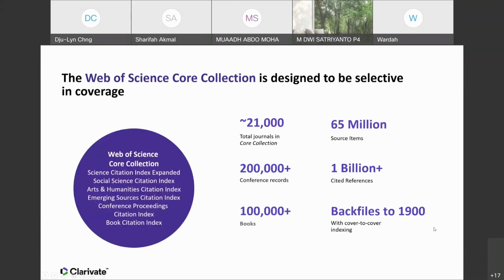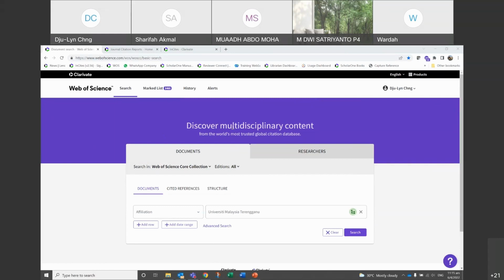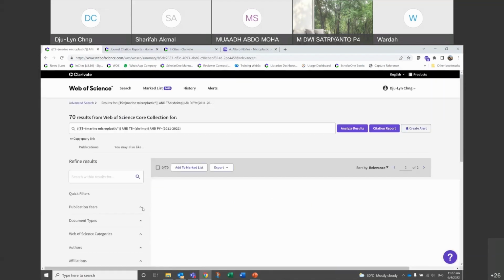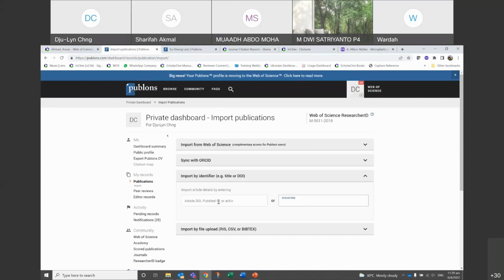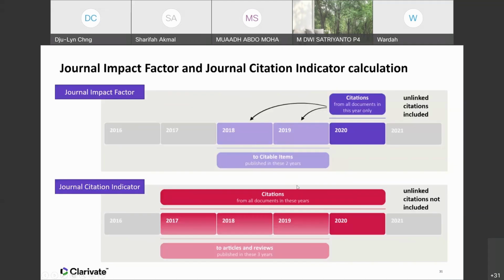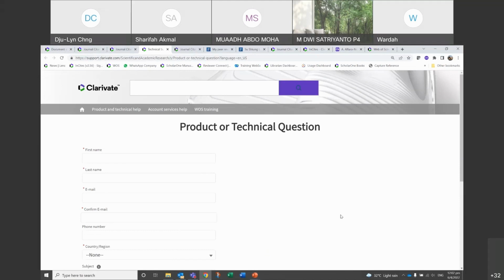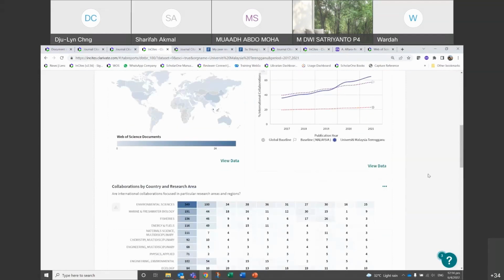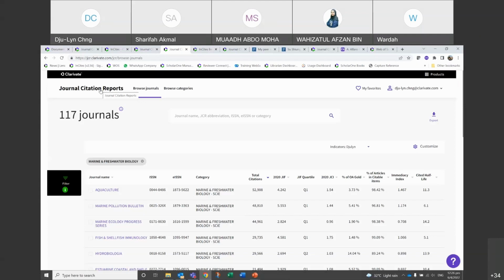Library Outreach FSSM&FTKKI Web of Science Mrs Dju Lyn, Clarivate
"Join us in this upcoming webinar where we will share how you can use this tool to:
Strategically identify collaborators by considering important bibliometric indicators.
Identify key funders for research topics and their funding patterns.

Analyse the impact of your organisation’s current funded publications to improve on the success rate of your future grant applications.

Understand your organisation’s progress in meeting the UN Sustainable Development Goals with our new research area schema.

Identify insights and visualise trends using charts and graphs in product.

During this webinar, we will also be introducing some new indicators and research area schemas. If there are any other use-cases you might like to hear about, please fill out this SURVEY FORM prior to the event."